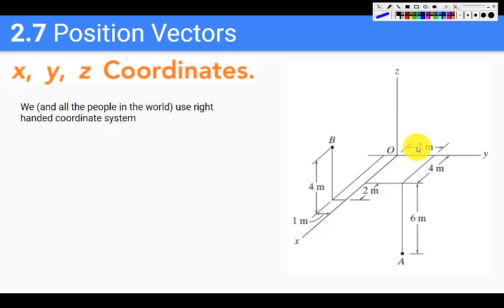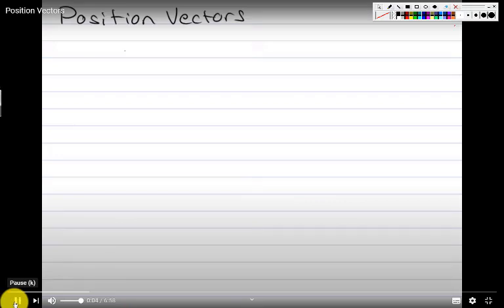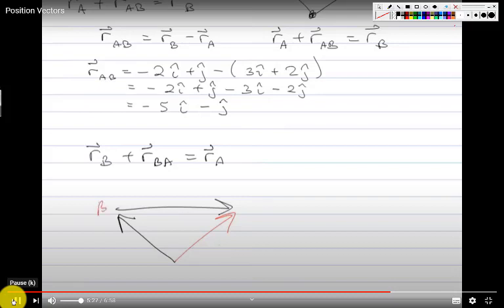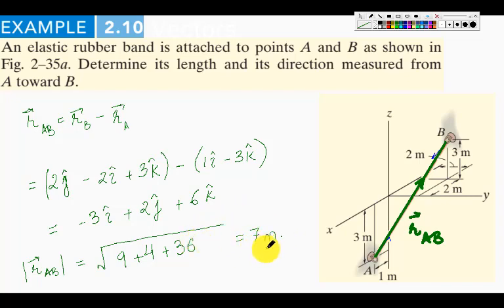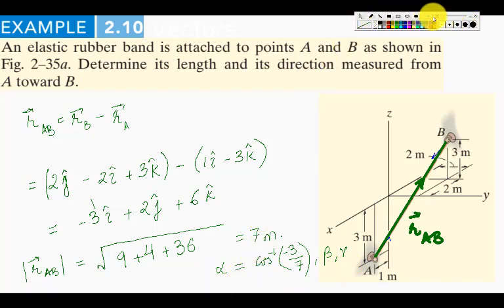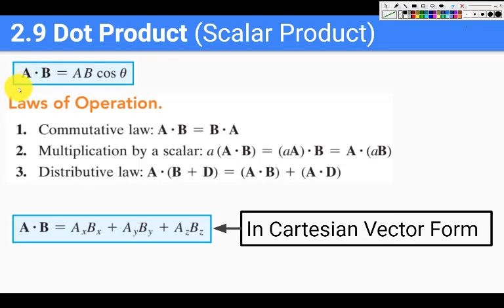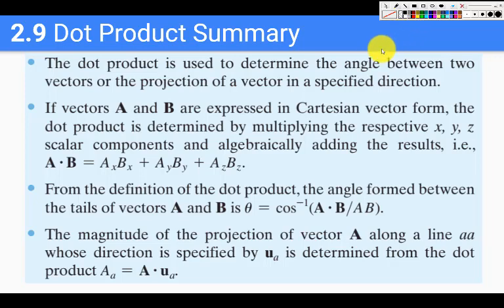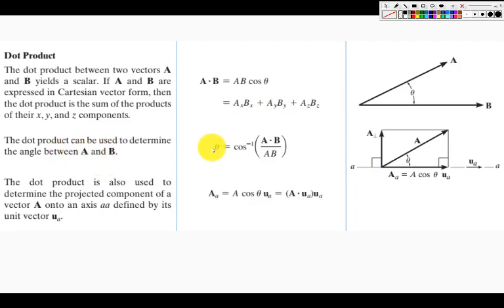Lecture # 6: Basic Engineering Mechanics 'Force Vectors' C2P4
This video is the 4th part of Chapter 2 of
Engineering Mechanics by R. C. Hiebbeler
This chapter concerns about Force as a vector and how to perform different operations on Forces.